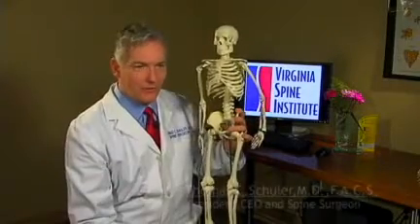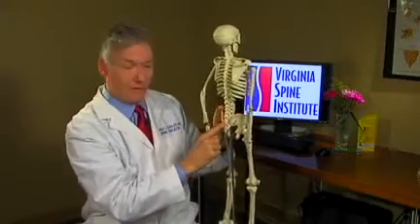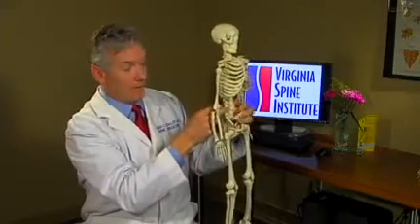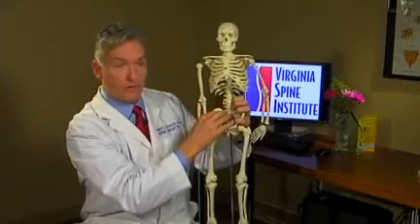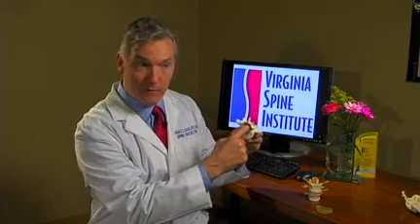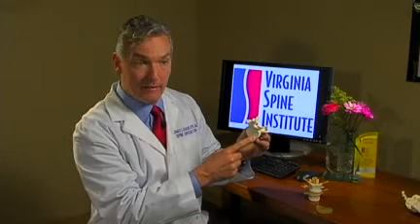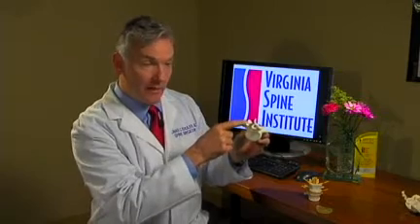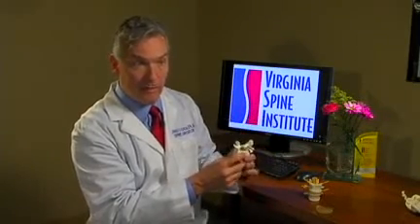Spine Anatomy Overview - Part 1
Dr. Schuler identifies the five main areas of the spine including the cervical, thoracic, lumbar, sacrum, and coccyx.  He explains the characteristics of each area and their purpose.  He also sheds light on the vertebral structure including the design and function.